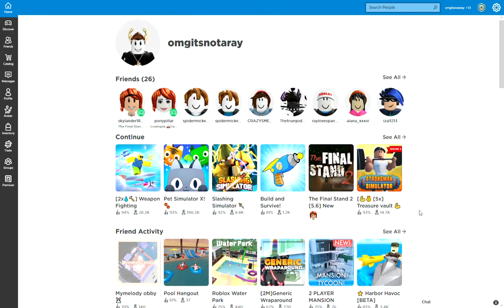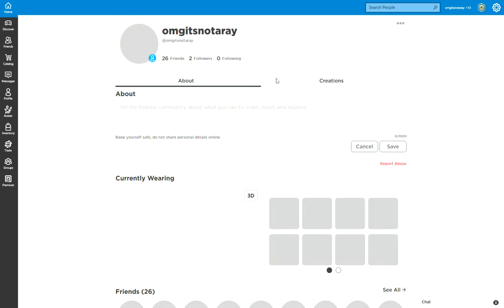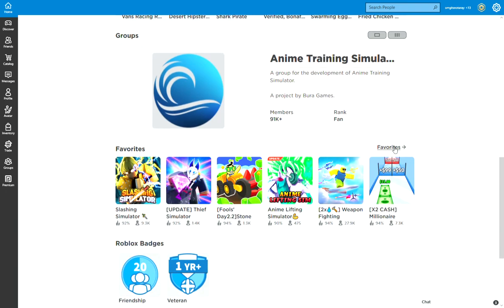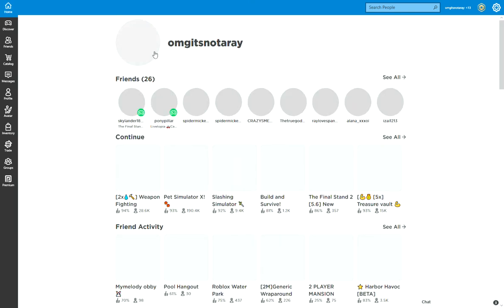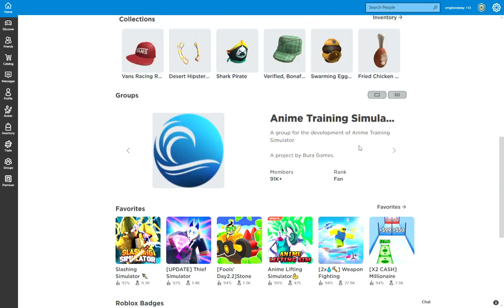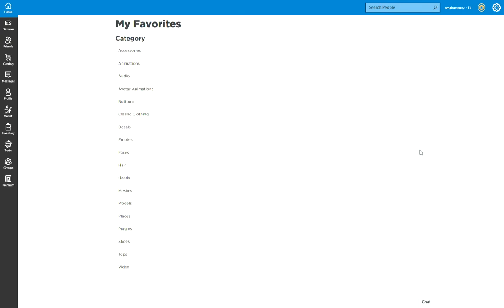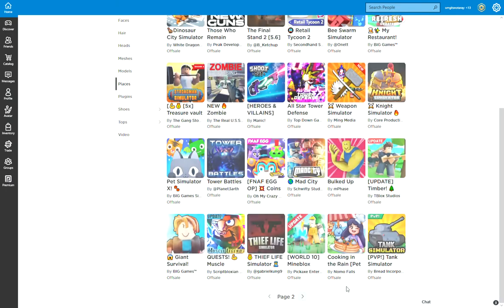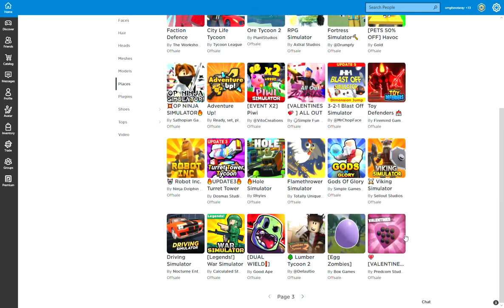Missing Favorites In Roblox Fix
There are only 24 favorites in my list and I finally found a fix!